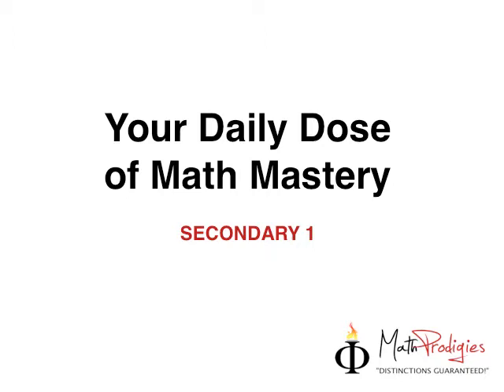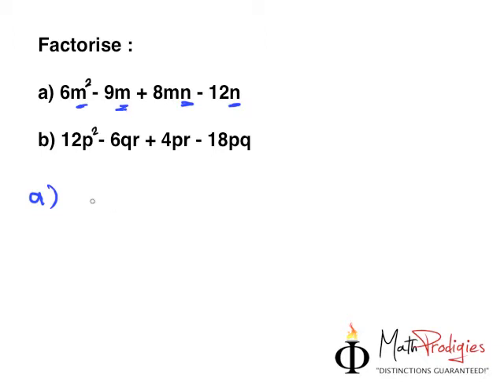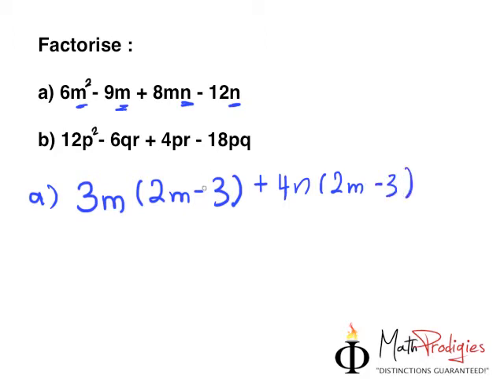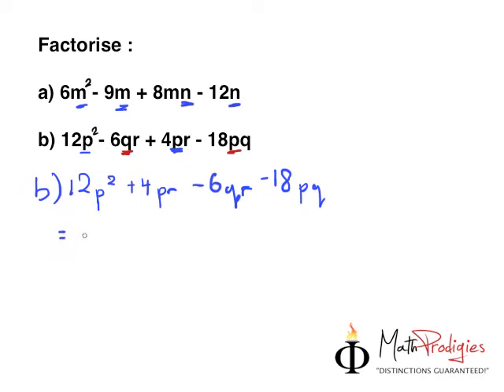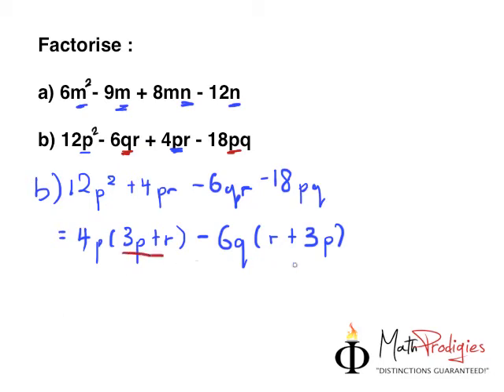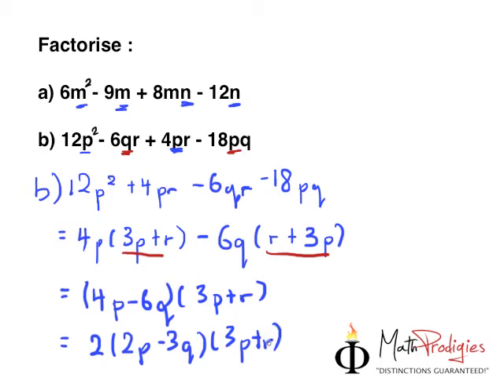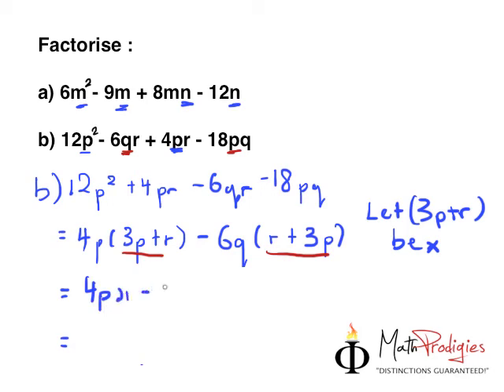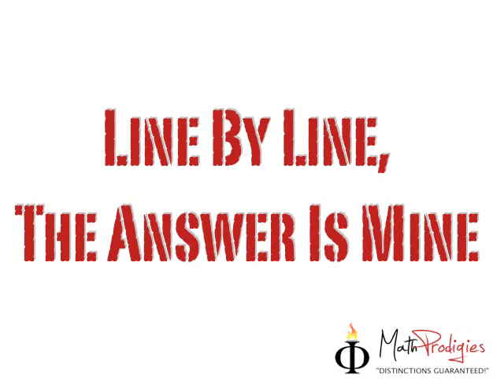8. Secondary 1 Math.mp4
8. Secondary 1 Math.mp4